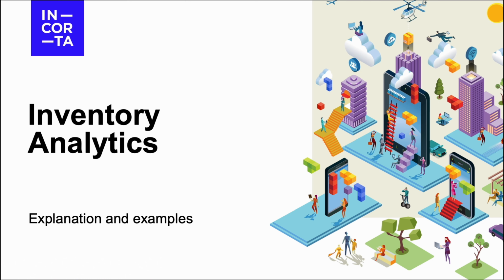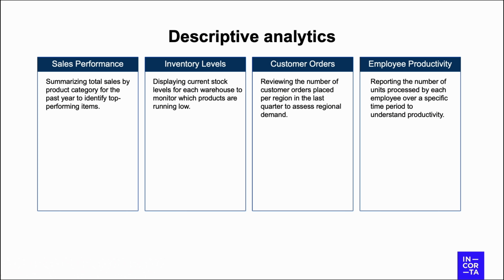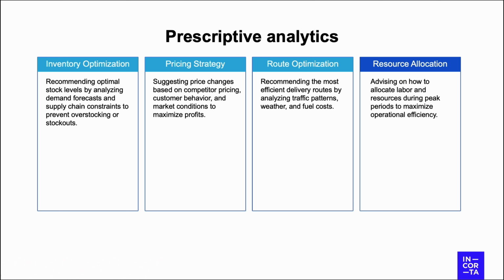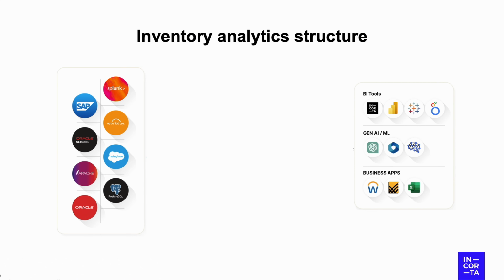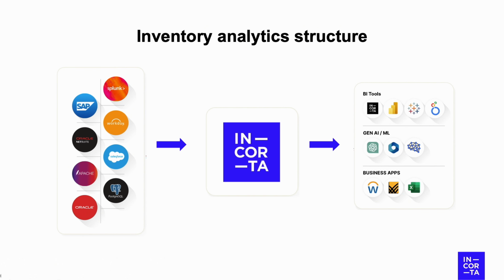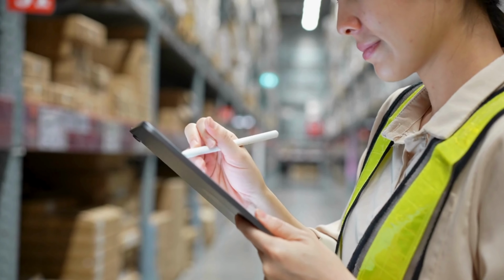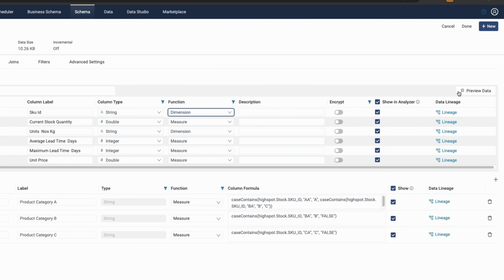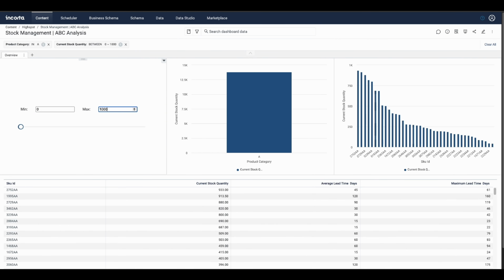Inventory analytics explained: data schemas and examples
In this video, we dive deep into inventory analytics and show you how to use data-driven insights to optimize your stock levels, reduce carrying costs, and maximize profits.

Types of inventory analytics mentioned:

- Descriptive analytics
- Predictive analytics
- Diagnostic analytics
- Prescriptive analytics

🚩 Chapters 🚩

00:00 Intro
00:03 What is inventory analytics?
00:15 Types of inventory analytics
00:25 Descriptive analytics
00:40 Diagnostic analytics
00:54 Predictive analytics
01:06 Prescriptive analytics
01:25 Inventory analytics structure
02:06 Inventory analytics example